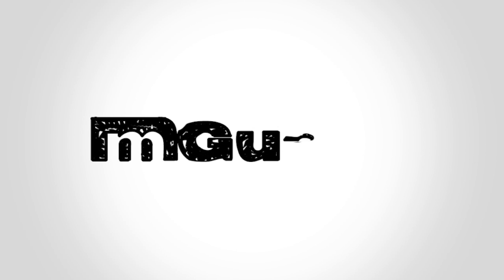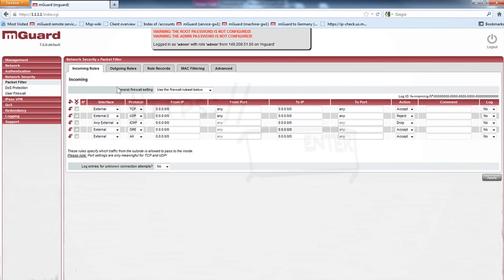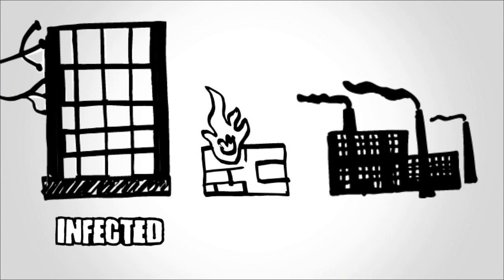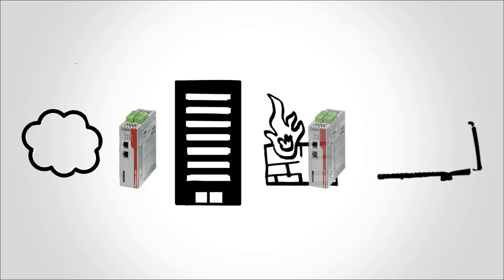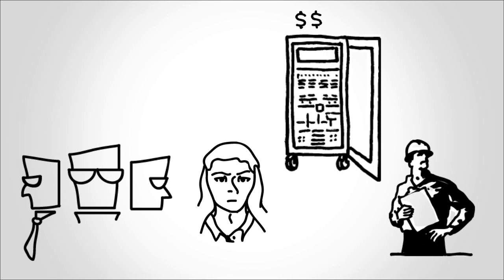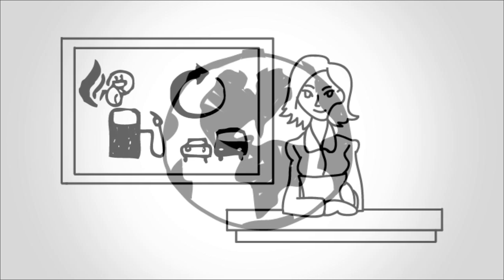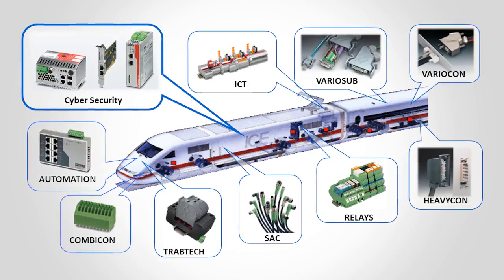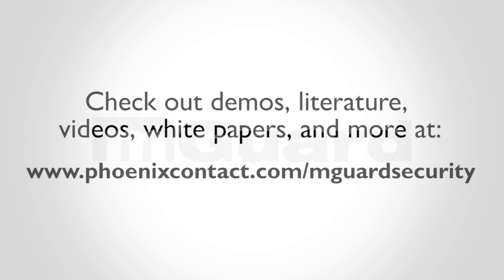FL mGuard - Five-minute overview - Phoenix Contact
Phoenix Contact offers rugged, industrially rated security devices that provides stateful firewall, routing functionality, NAT'ing and VPN for secure remote connection to industrial applications. Anyone looking to secure their plant network and remote support for critical infrastructure can utilize the FL mGuard from Phoenix Contact.